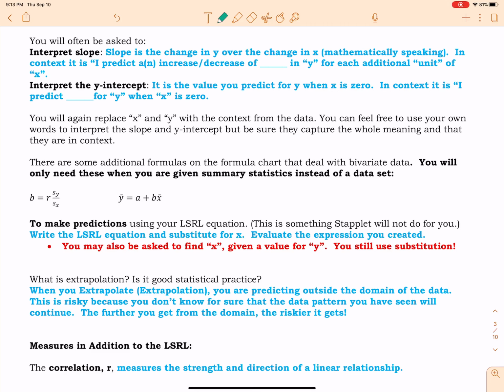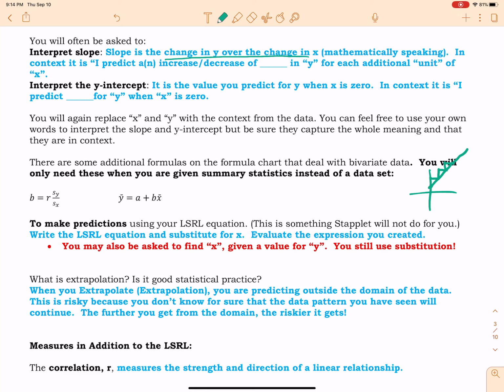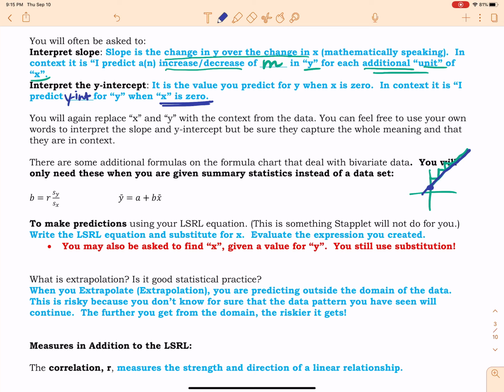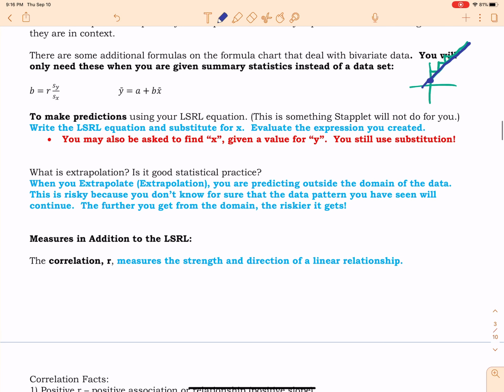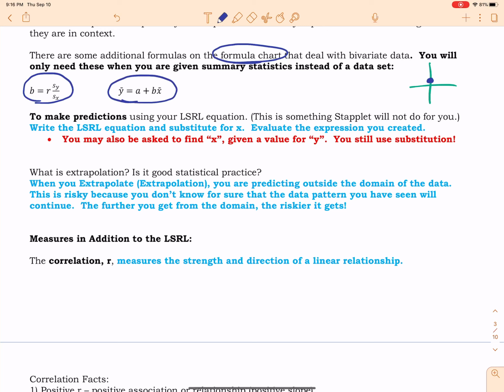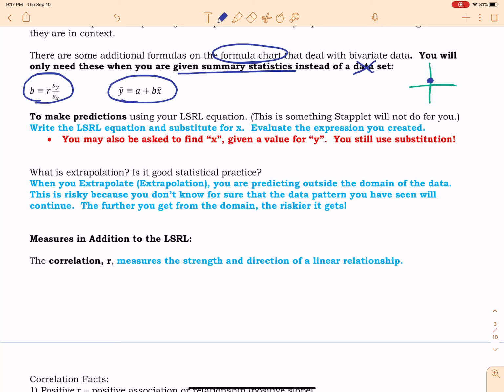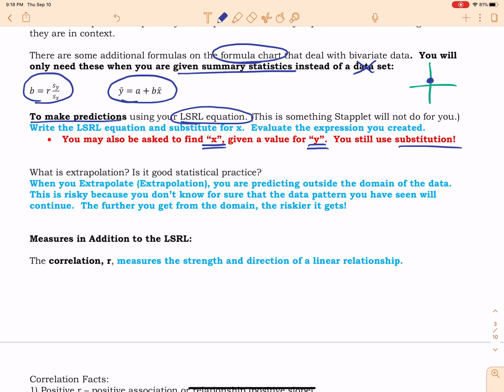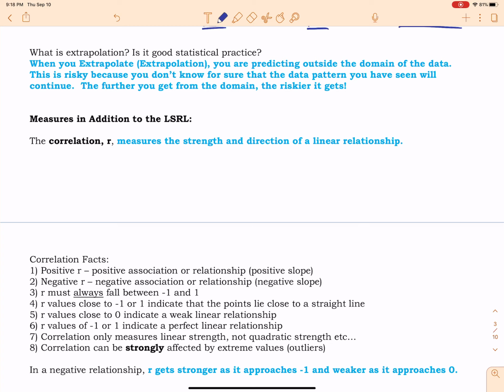Unit 2 Slope Y-int